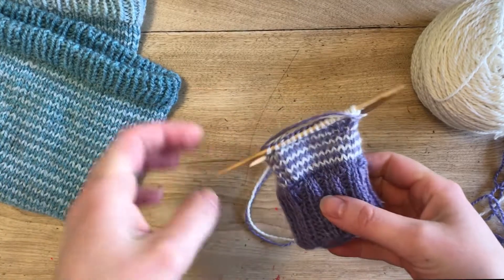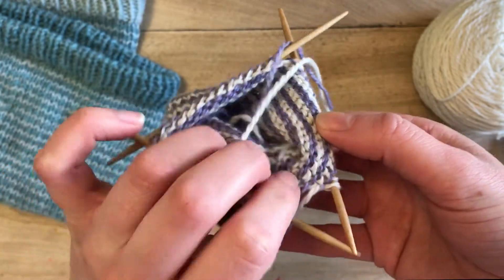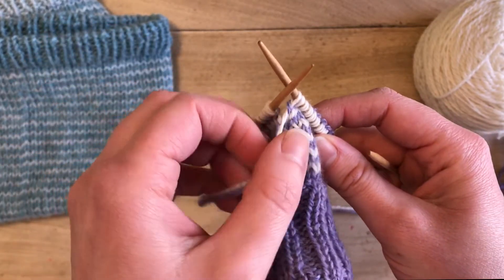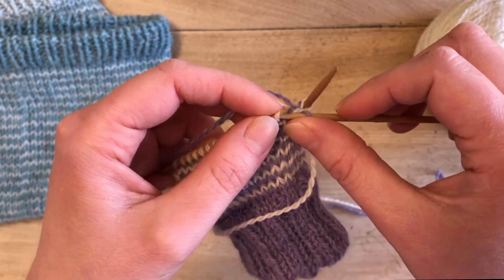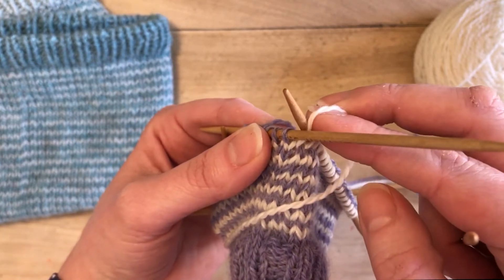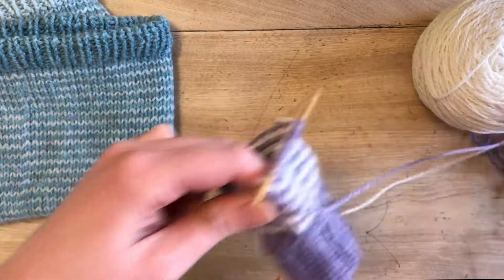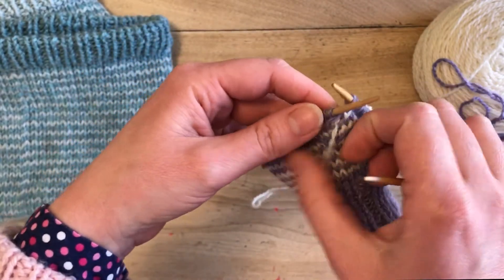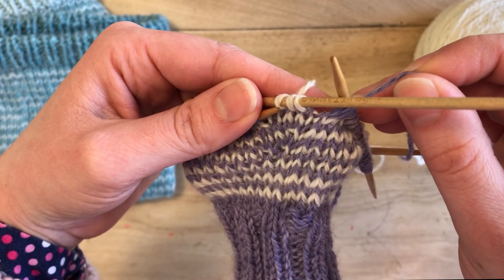No Jog, No Float Stripes! - Super Sneaky Smooth Stripe Method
This is the stripe method I came up with for my Inside Out Upside Down Cowl. Practically invisible, reversible and simple to knit!

If you would like to practice on an easy stripy projects, the Inside Out Upside Down Cowl is perfect!

As I mentioned in the video, I have only tried this method on one row stripes, I am not sure how well it will work with multiple row stripes. I will do an update when I try it out. In the meantime, if you try it let me know!